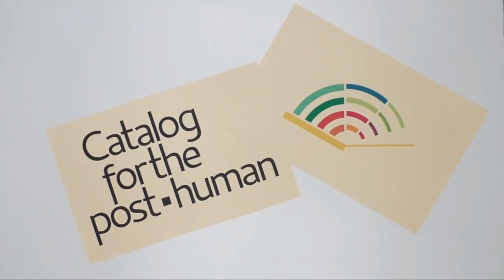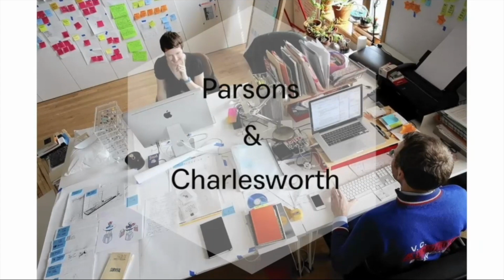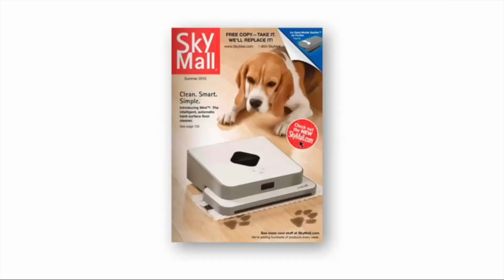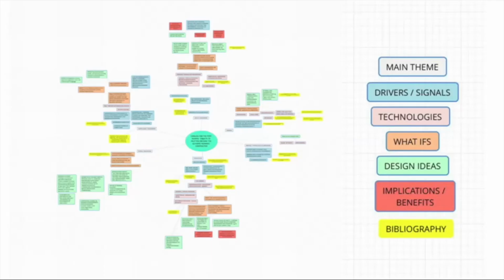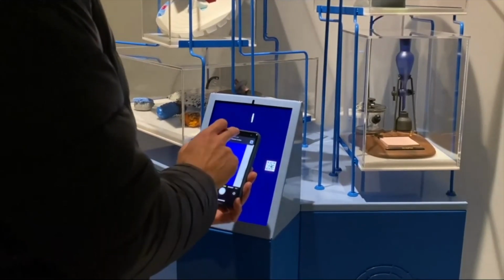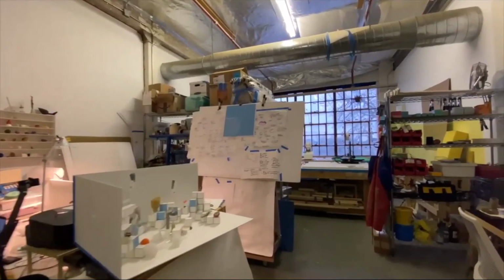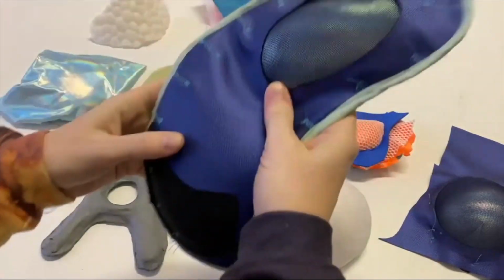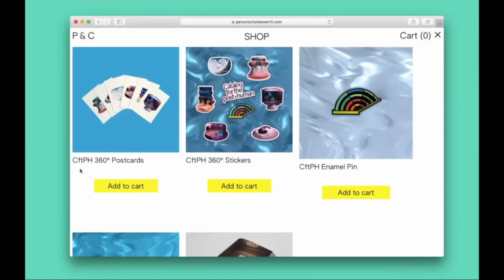Catalog for the Post Human | Tim Parsons, Jessica Charlesworth | ChicagoCHI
This talk will discuss the concepts and themes behind the multipart, ongoing research project Catalog for the Post-Human, currently on view at the Walker Art Center in the exhibition Designs for Different Futures.

Catalog for the Post-Human features the products designed by a fictional, near-future company that caters to the acute needs of contingent workers in a more technologically oriented society. We will talk about the process behind some of the objects on display inside the Catalog for the Post-Human vending machine at the Walker and give insights into their new presentation for the upcoming Venice Architecture Biennale in May 2021. The Venice project expands the scale of the work into a trade fair stand, featuring a collection of body-related sculptural works and accompanying animations that will create an immersive experience for the viewer.